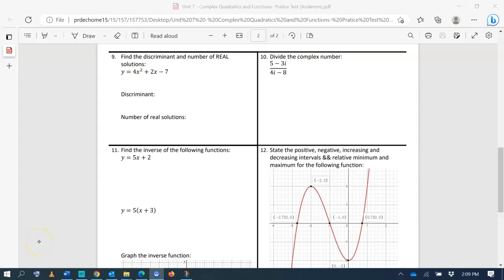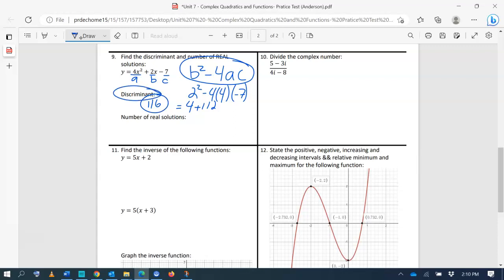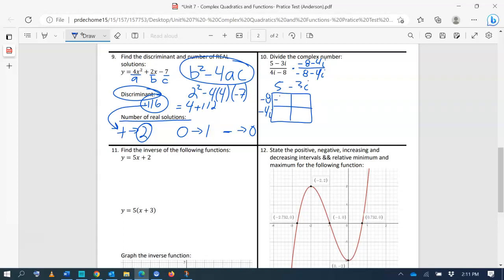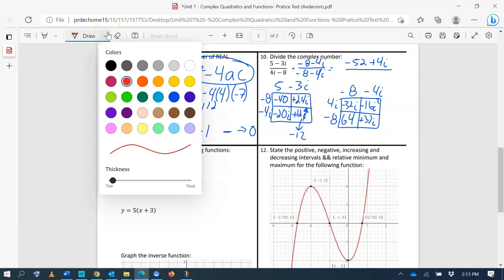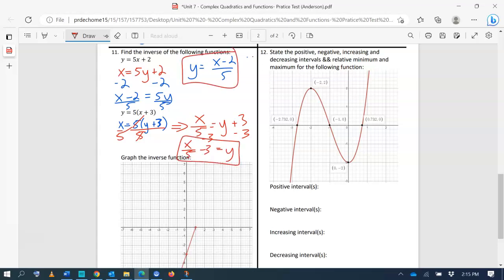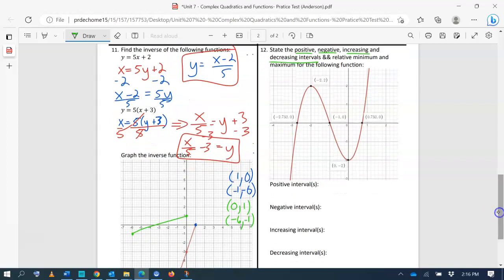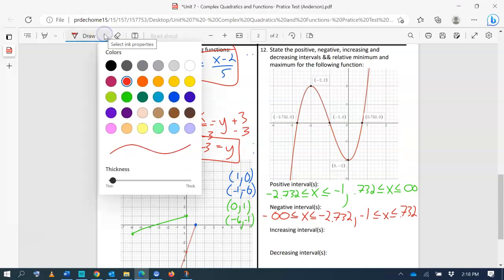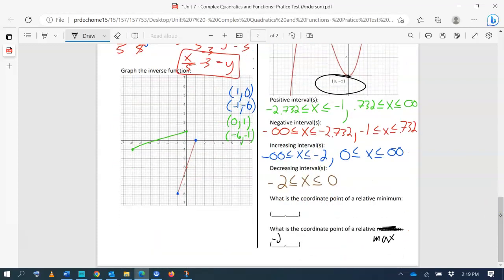Unit 7 Practice Test Page 2